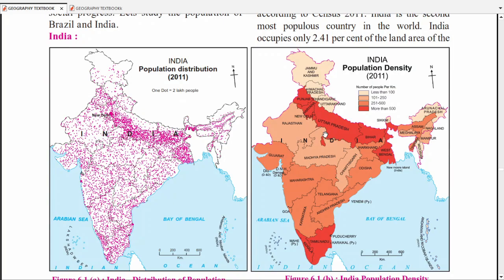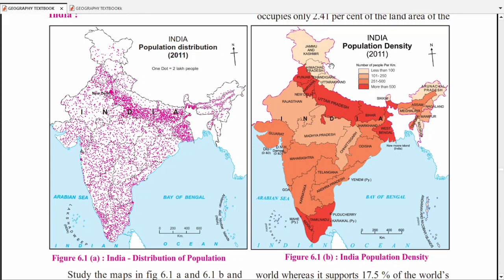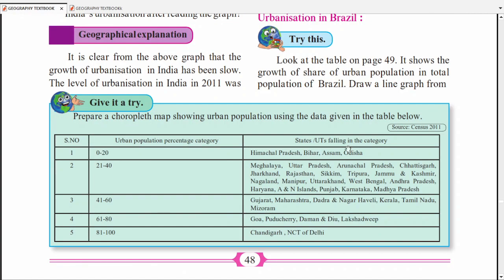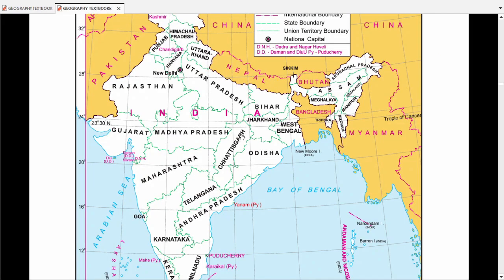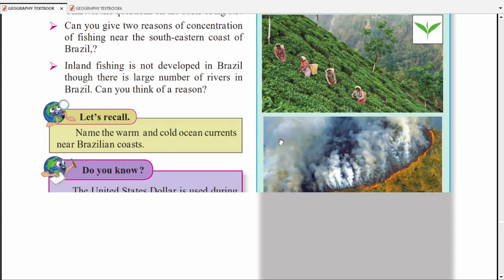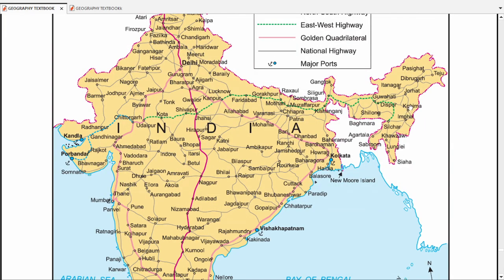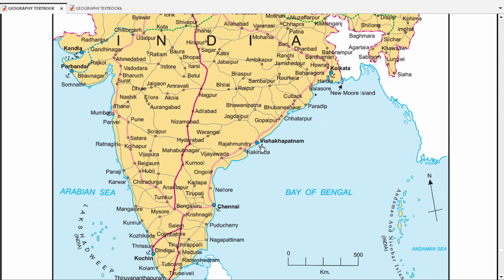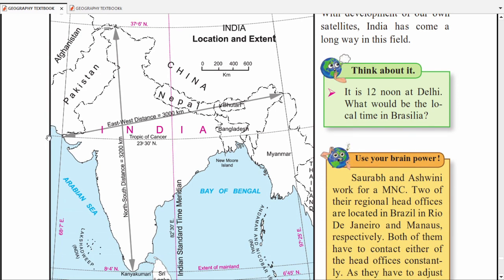10th Maharashtra Board Geography Map Based Questions : India Map Based Questions (Part 2)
10th Maharashtra Board Geography Map Based Questions: India Map Based Questions (Part 2)